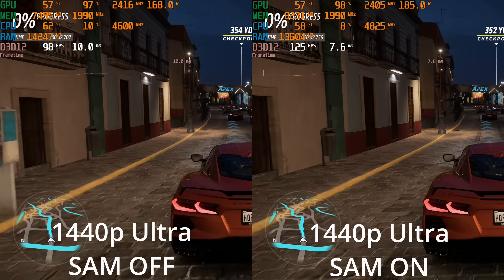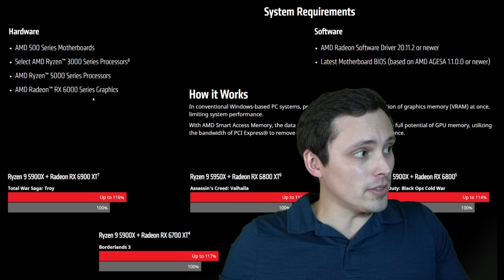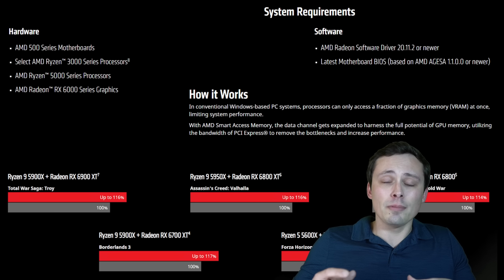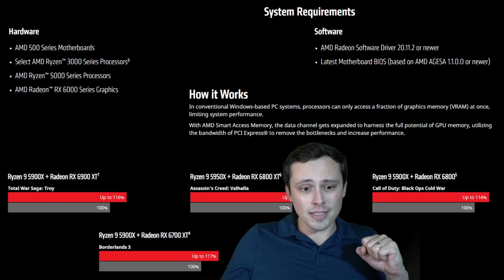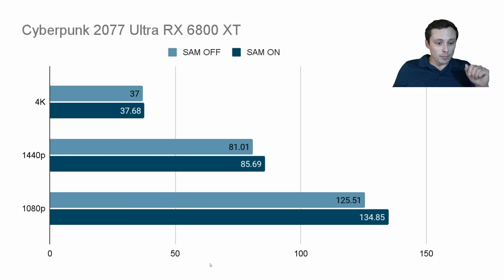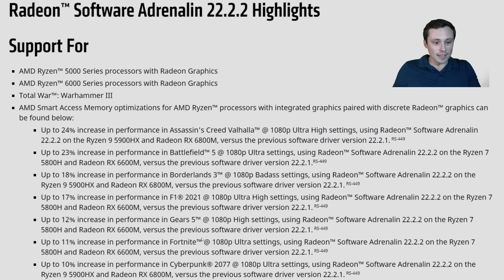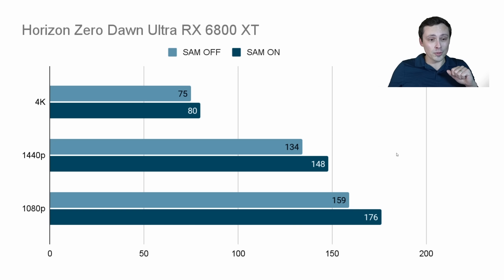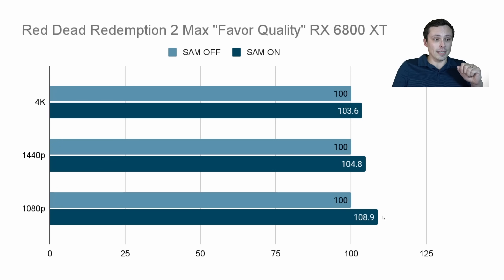Smart Access Memory tested in 5 Games | RX 6800 XT | R9 5950 X | SAM on/off | 4K, 1440p, and 1080p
SAM (AMD's Smart Access Memory) can deliver stunning performance boosts in some games. But not in others. Is SAM worth it? In this video I benchmark 5 games with SAM on and off to compare the results.

Chapters:
0:00 Smart Access Memory in Forza Horizon 5 side by side
0:33 What is Smart Access Memory? What Hardware do you need? What are my test system specs?
3:53 Forza Horizon 5 SAM on/off benchmark results
5:14 Forza Horizon 5 SAM on/off percentage gains
5:40 AMD claims Smart Access Memory optimized on latest drivers (22.2.2)
6:20 Cyberpunk 2077 Smart Access Memory on/off benchmark results
6:51 Cyberpunk 2077 Smart Access Memory on/off percentage gains
7:40 Total War: Warhammer III Smart Access Memory on/off benchmark results
8:27 Total War: Warhammer III Smart Access Memory on/off percentage gains
8:59 Horizon Zero Dawn Smart Access Memory on/off benchmark results
9:25 Horizon Zero Dawn Smart Access Memory on/off percentage gains
9:55 Red Dead Redemption 2 Smart Access Memory on/off benchmark results
10:32 Red Dead Redemption 2 Smart Access Memory on/off percentage gains
10:47 Do any games perform worse with Smart Access Memory? Comparison with results from Hardware Unboxed